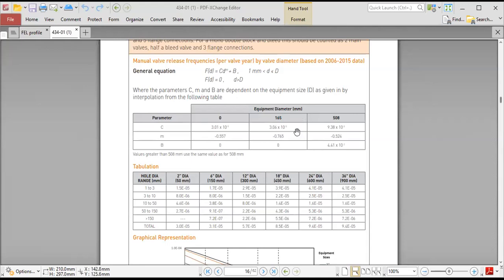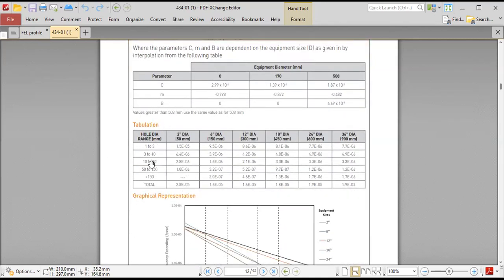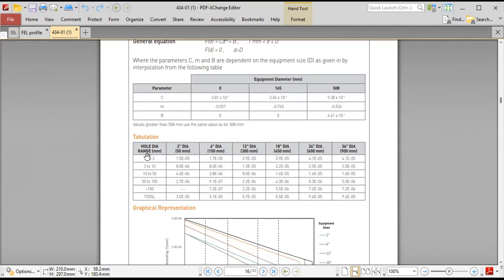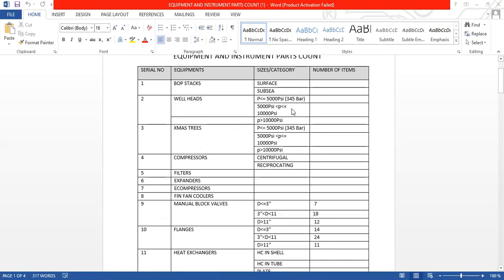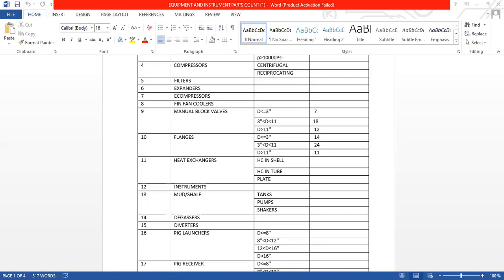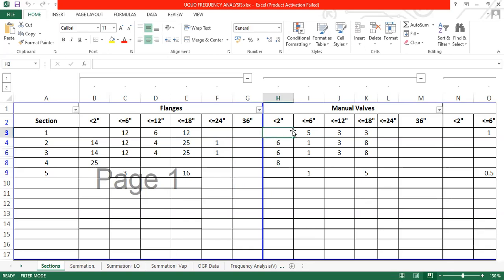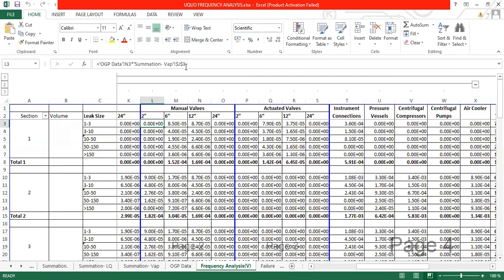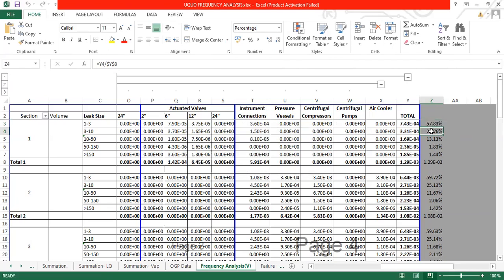Introduction To Frequency Analysis